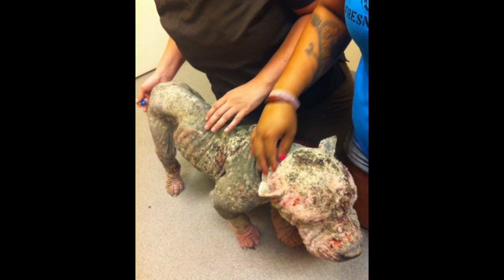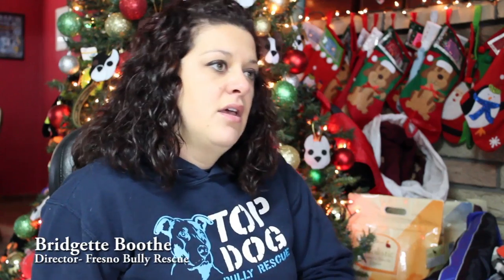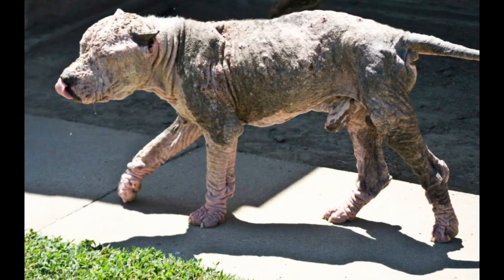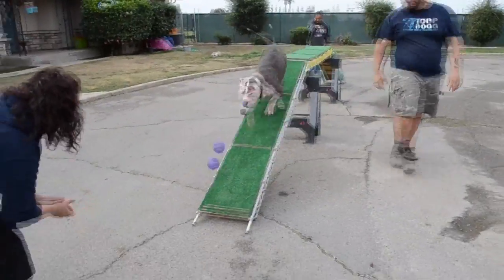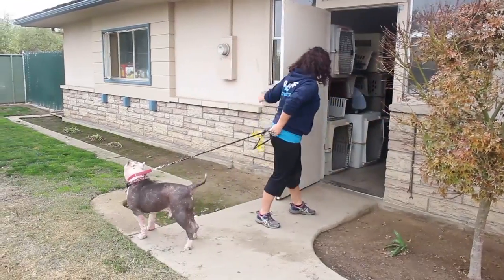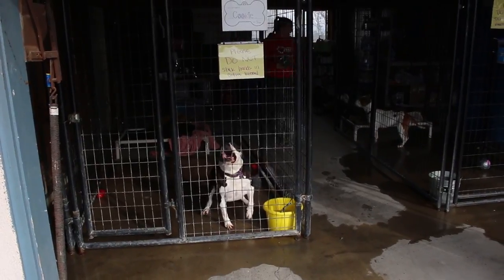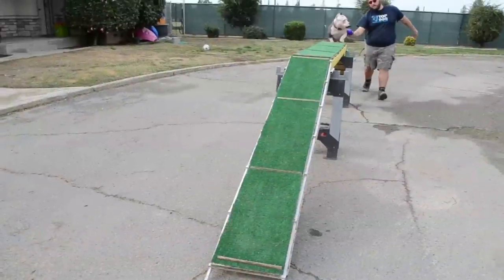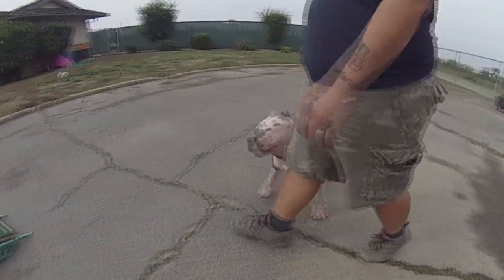Bully: The Story of the Rock Dog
This documentary is about Enzo, a pitbull who was rescued in the summer of 2013 by Fresno Bully Rescue.

A Fresno State MCJ 115 Final Project.